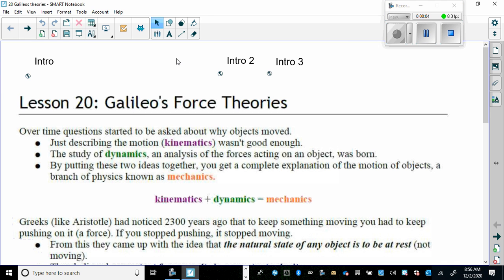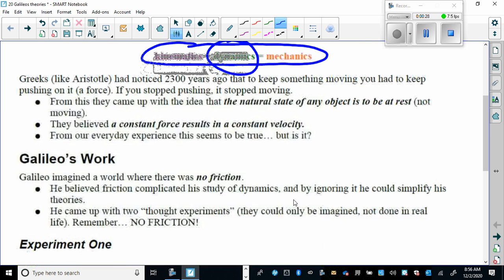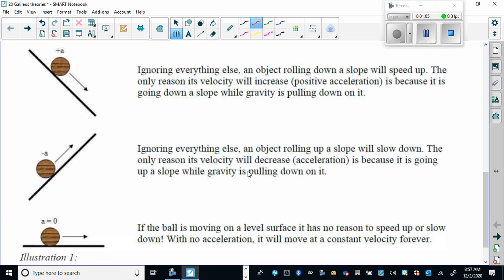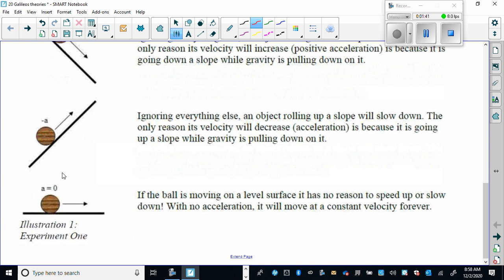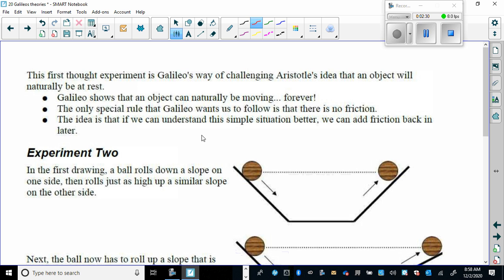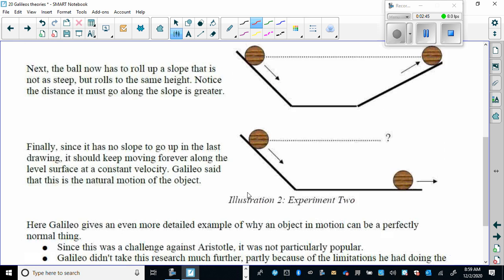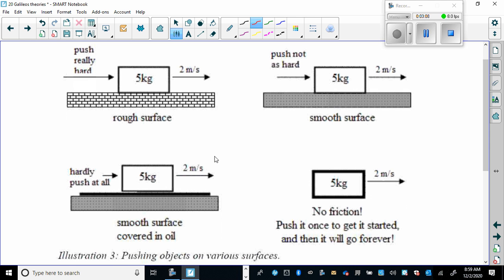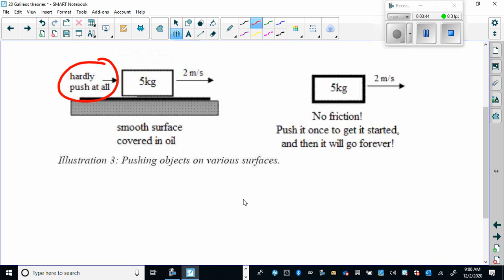Physics 20 Lesson 20